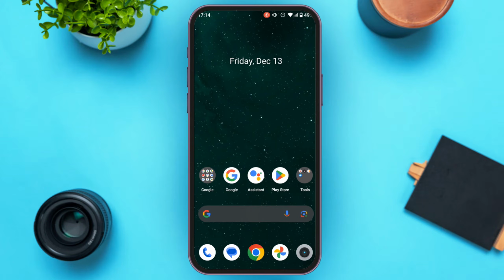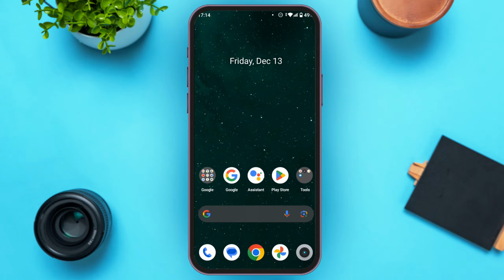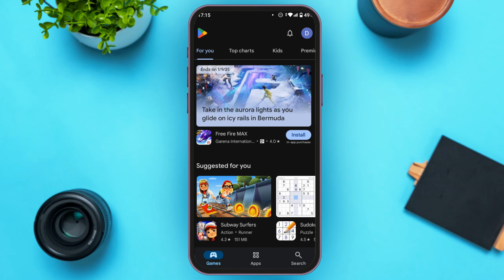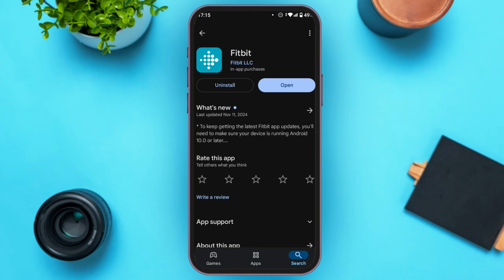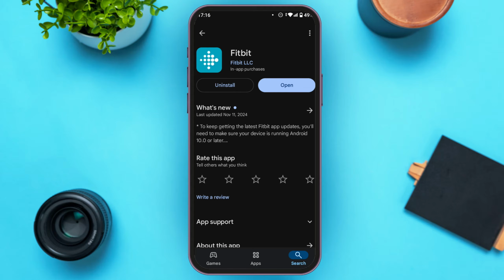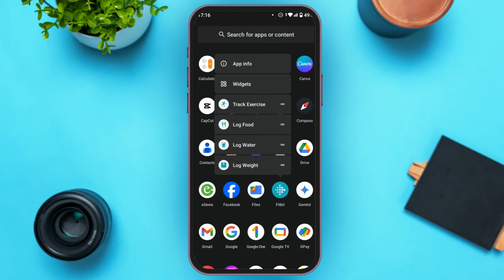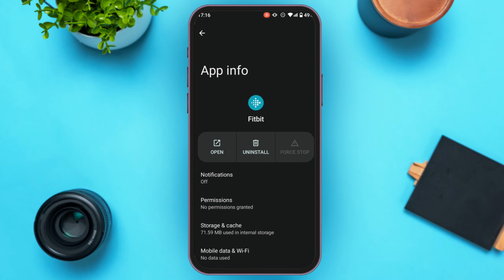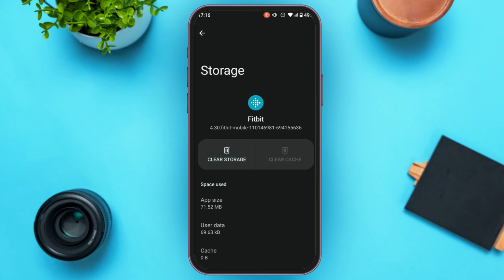How To Fix Fitbit Account Login Not Working 2025 | Troubleshoot Fitbit Sign In Issues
Struggling to log in to your Fitbit account? This video walks you through troubleshooting steps to resolve login issues, including incorrect credentials, app glitches, or connectivity problems. Get back to tracking your health and fitness without interruptions.